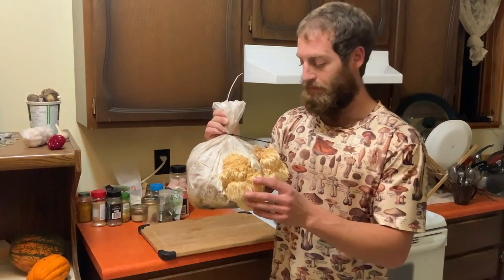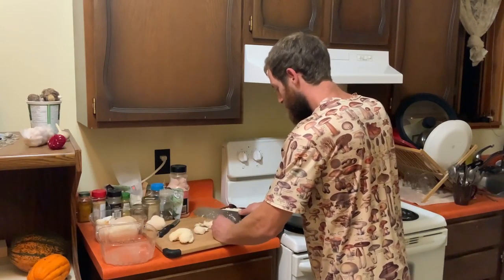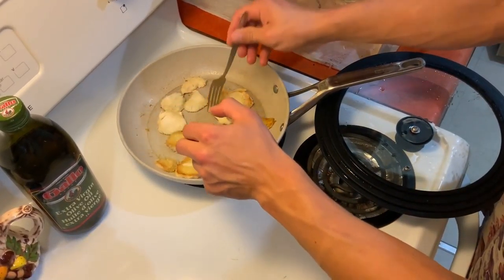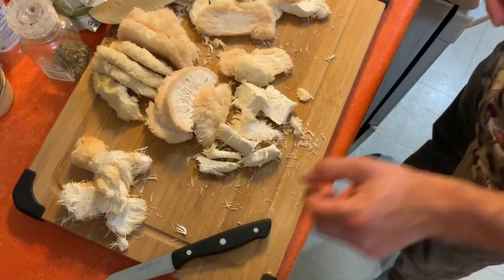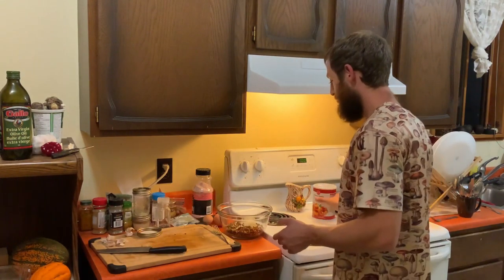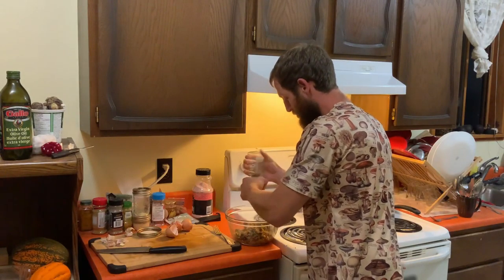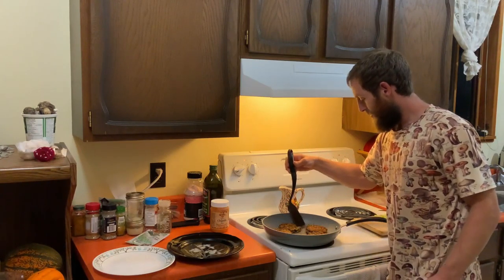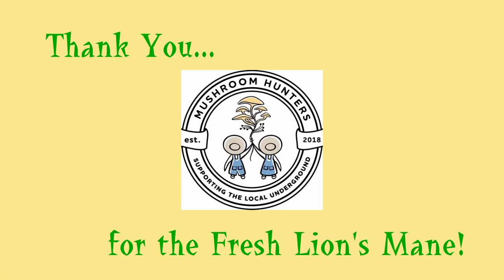Forest Cakes with Chef False Morel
Part of the qathet Mycology Network Mushroom Festival 2020!